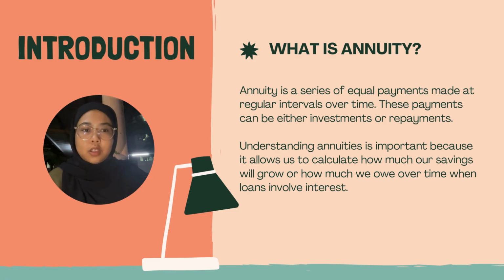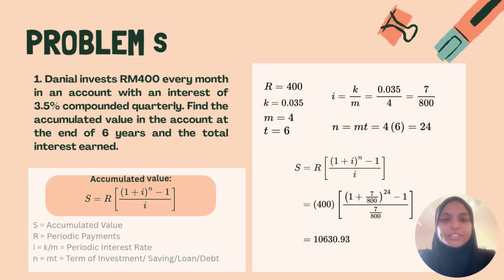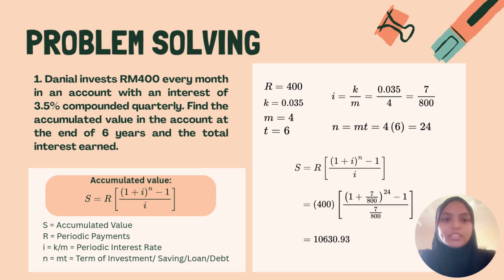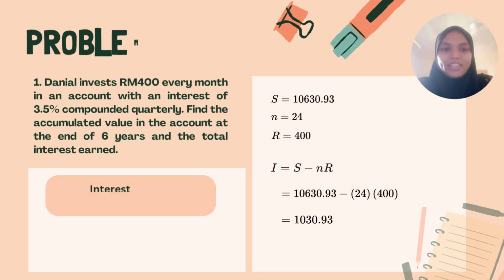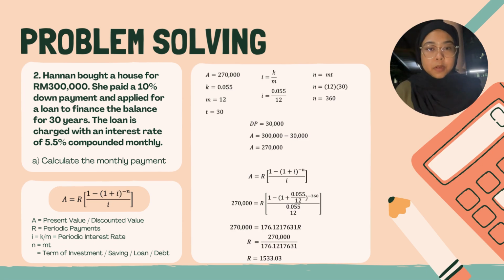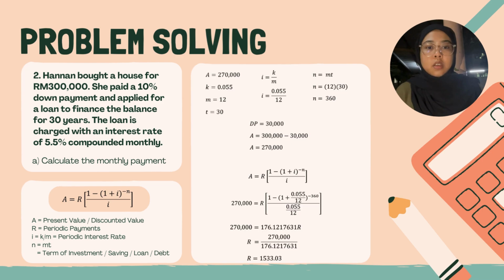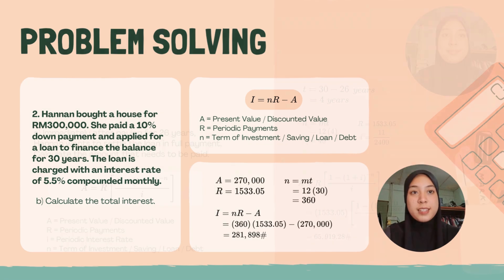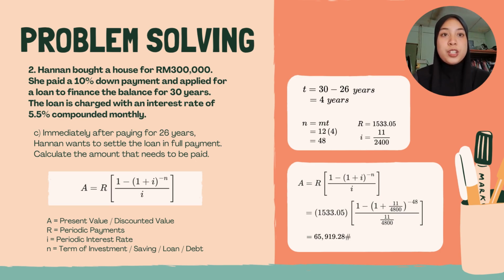(MAT402) GROUP ASSIGNMENT (ANNUITY IN PRACTICES)